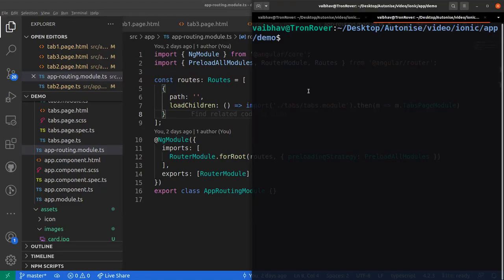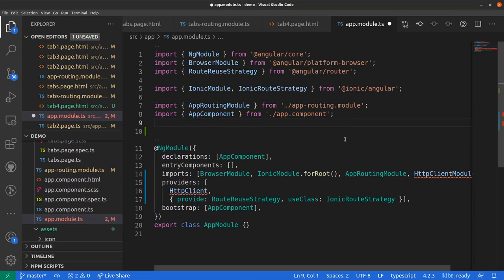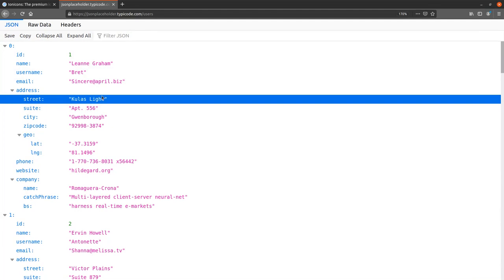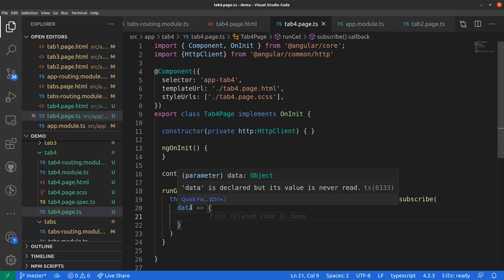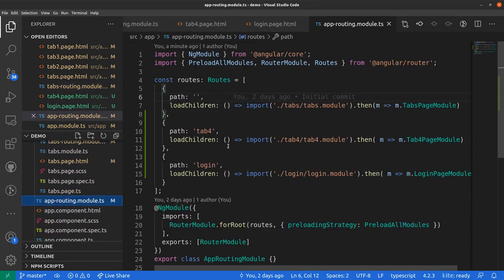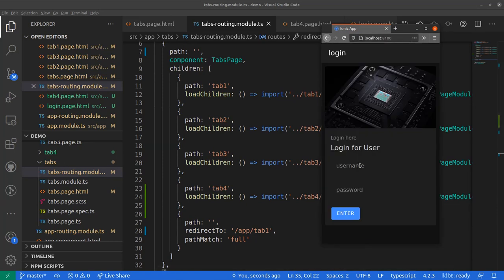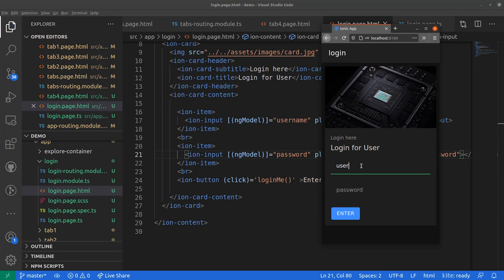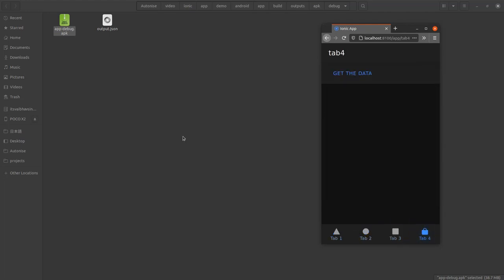Ionic Session 2